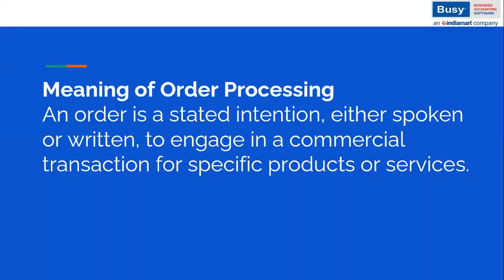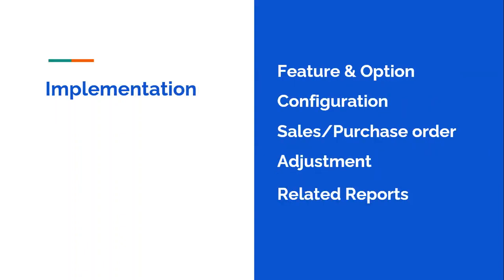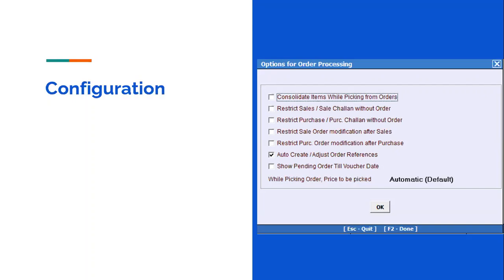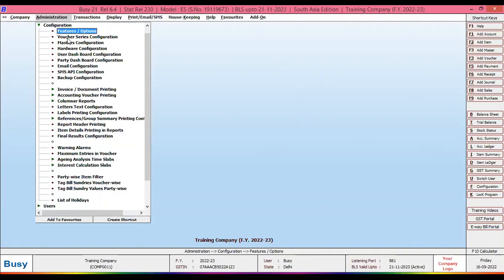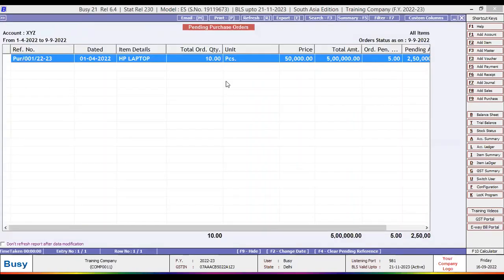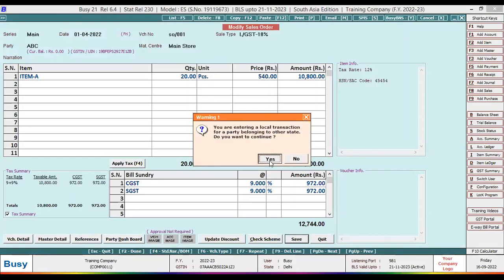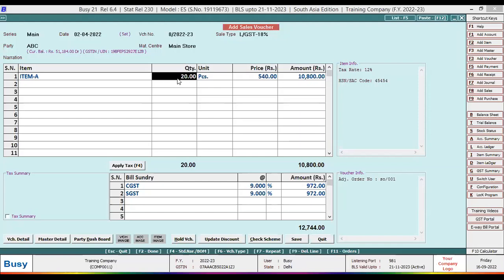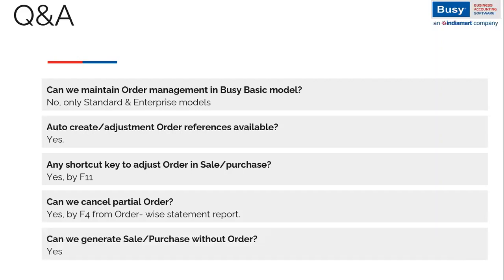Order Management in BUSY (English)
Learn How to Manage Orders and generate invoices from them in BUSY.